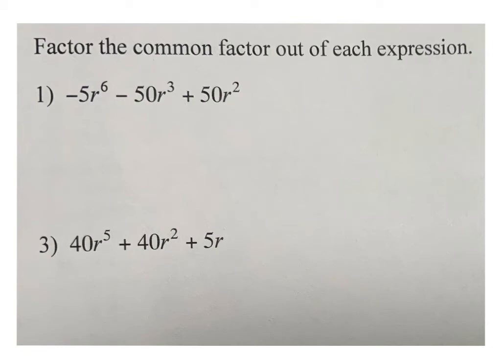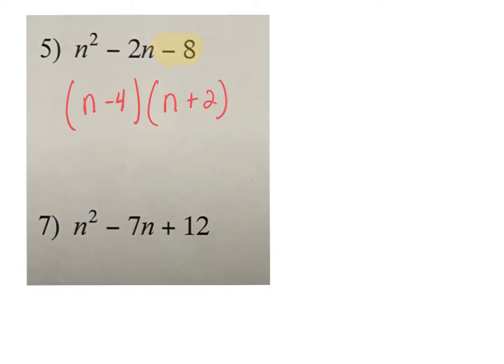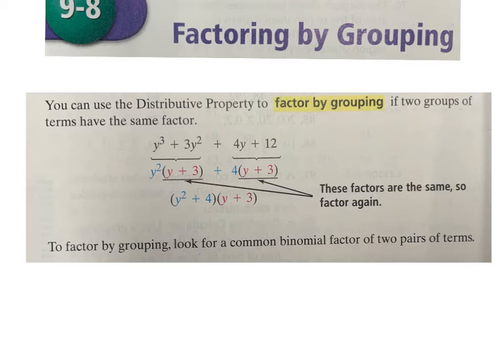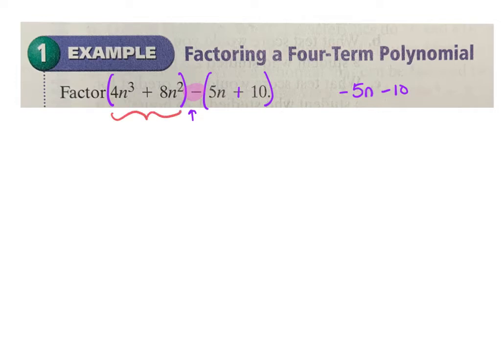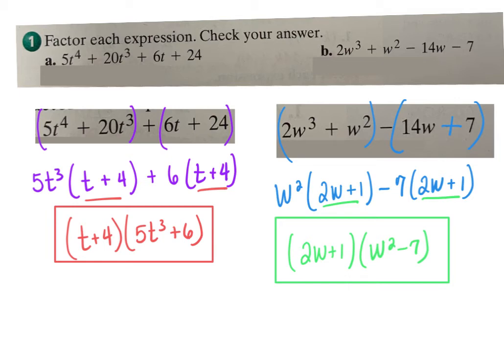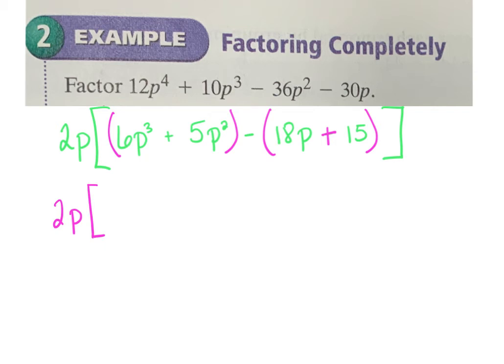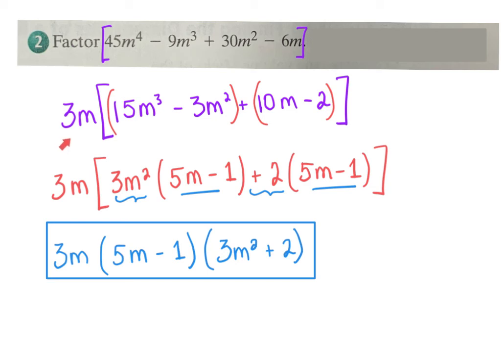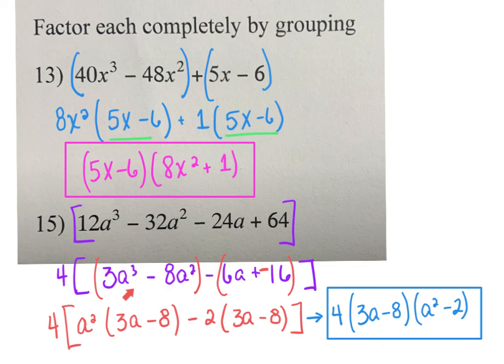Alg 1 section 9.8